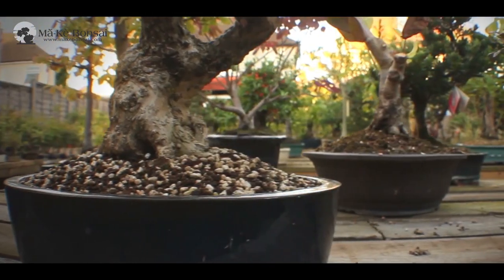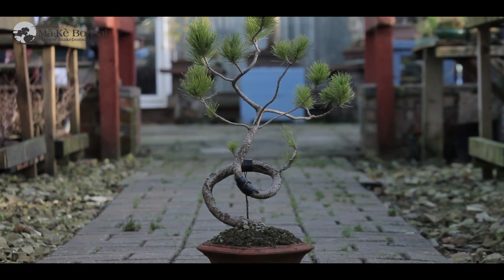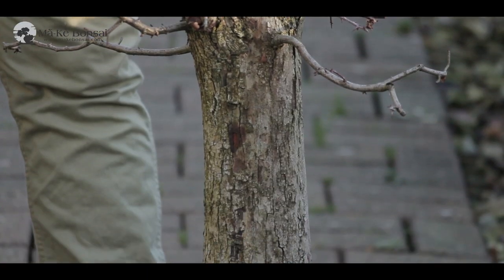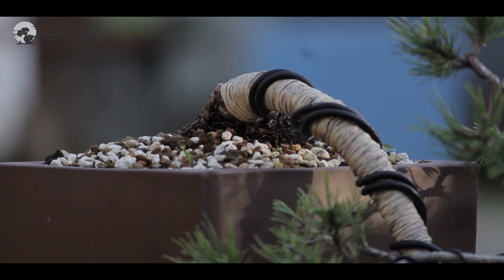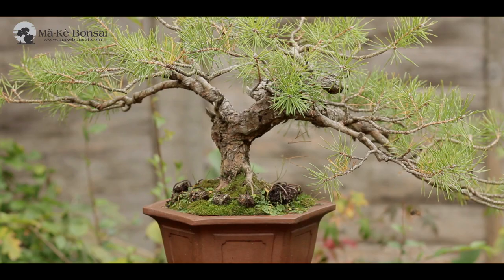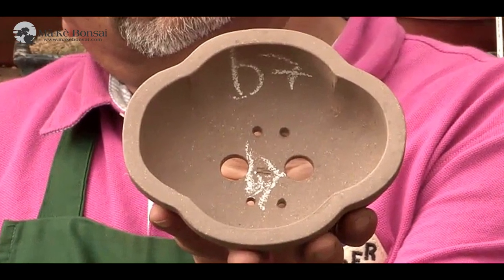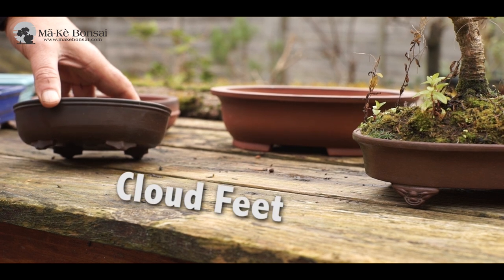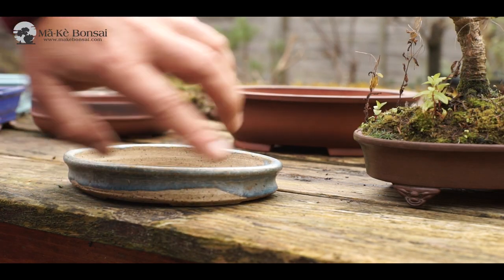Bonsai Pots - Selection Guide - Bonsai Trees for Beginners Series #94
Bonsai Pots Selection can be a daunting task for most bonsai enthusiasts. This video helps you make choose the right pot for your bonsai. It guides you through the requirement of a bonsai pots regarding horticultural needs and how best to cater for them. Then it explores what to look for in Bonsai Pots aesthetically, so the bonsai-pot you choose helps show off your bonsai most beautifully. We examine pot colour, shape, size, feet, height and how to match them with bonsai of various styles. bonsai trees bonsai trees for beginners pottery